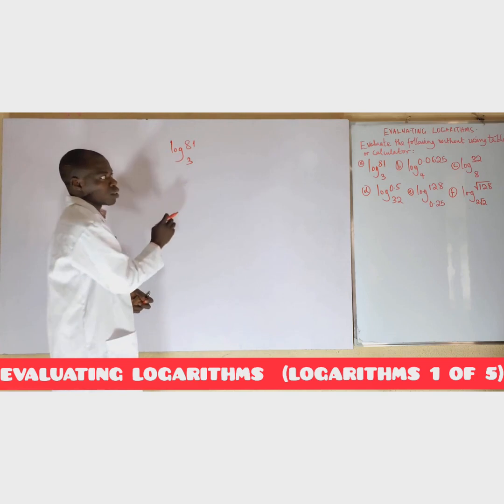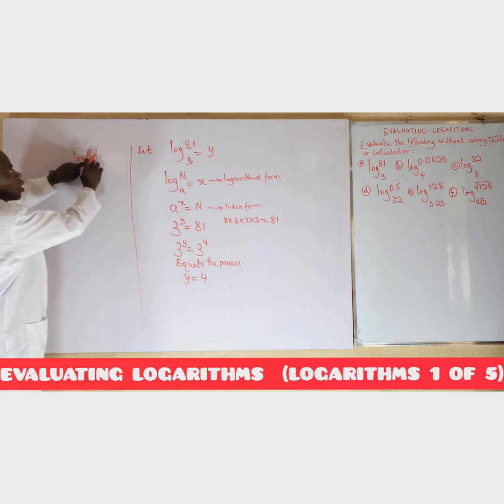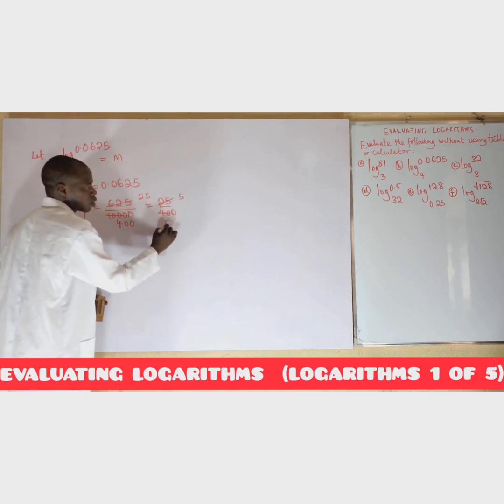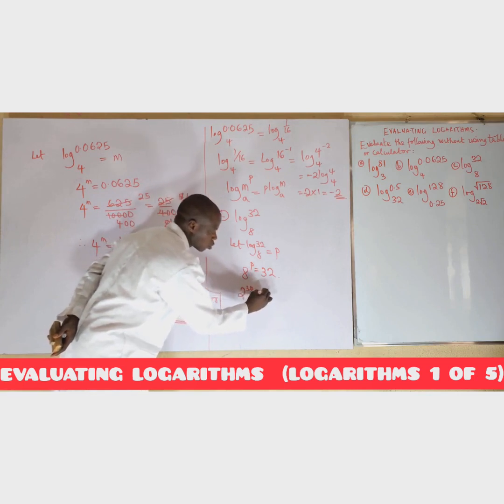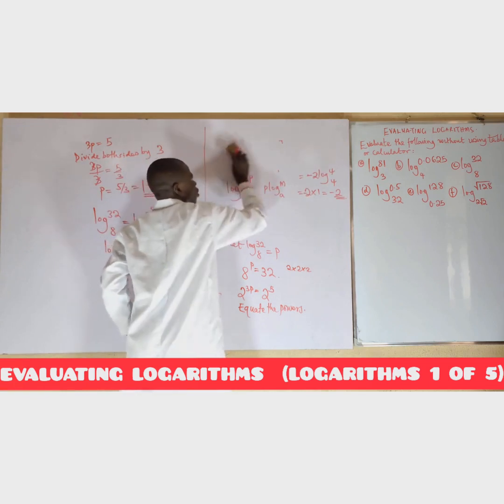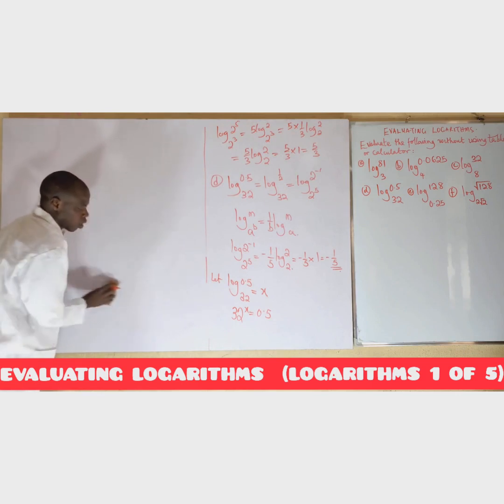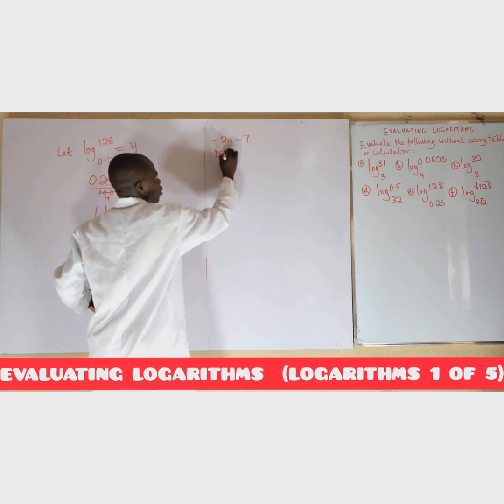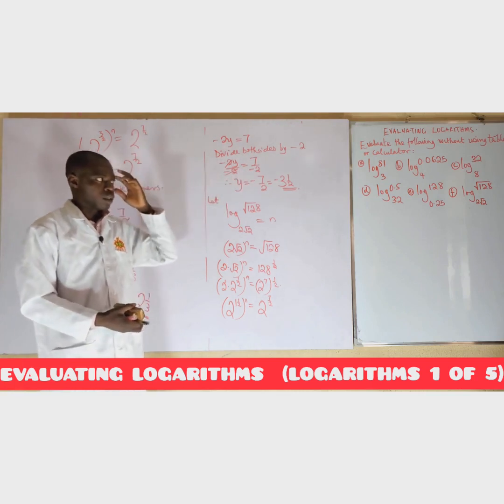EVALUATING LOGARITHMS (2 OF 5) FOR WAEC, NECO, UTME, POST UTME, IJMB, JUPEB & A-LEVEL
WELCOME TO COVENANT ACHIEVERS ACADEMY

This is an online platform for learning various concept in your
Mathematics, Physics and Chemistry.
 For more information or clarification

THEOTY OF LOGARITHMS

Logarithm, the exponent or power to which a base must be raised to yield a given number.
Expressed mathematically, x is the logarithm of n to the base b if bx = n, in which case one writes x = logb n.
 For example, 23 = 8; therefore, 3 is the logarithm of 8 to base 2, or 3 = log2 8

more videos on Mathematics, Physics and Chemistry.

Send your comments on the videos.